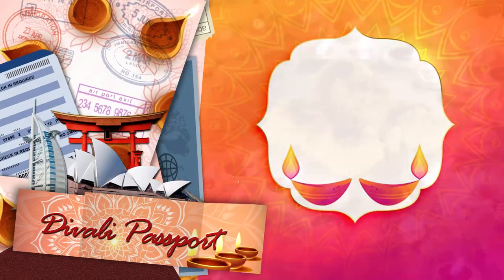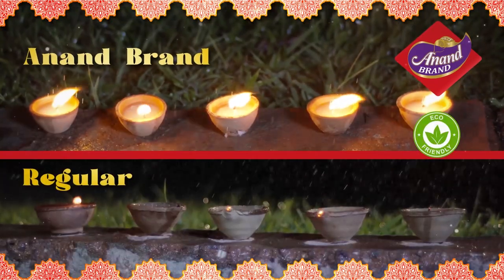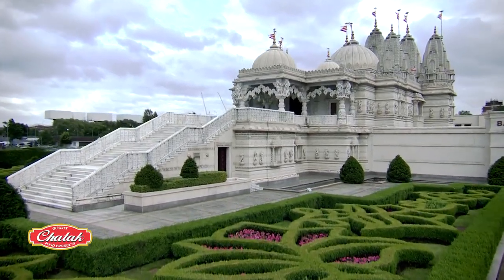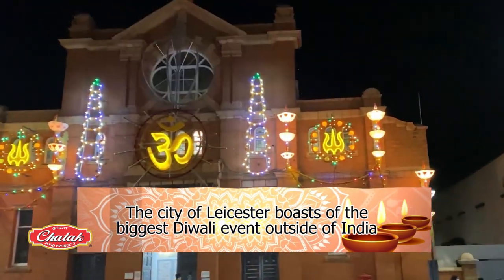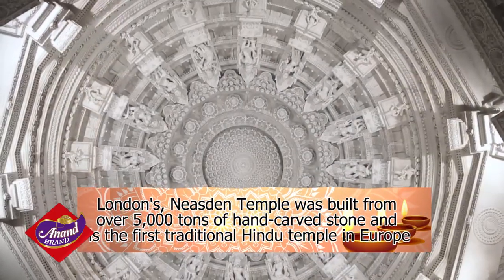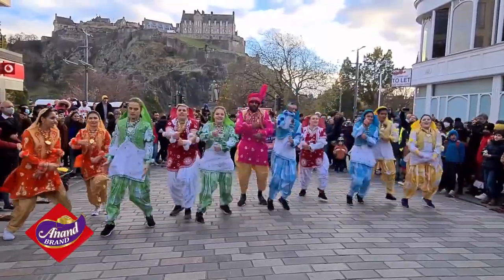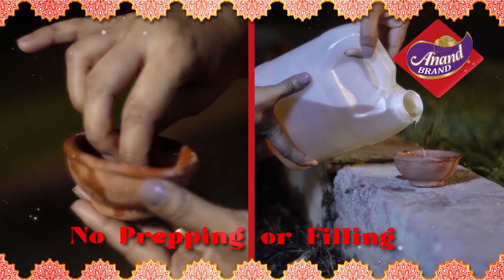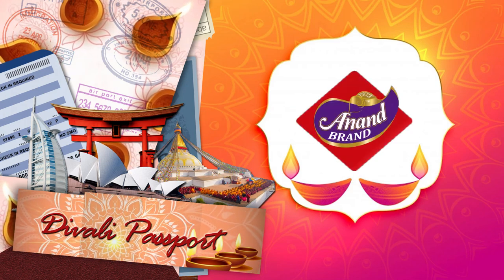Divali Passport Ep15 United Kingdom